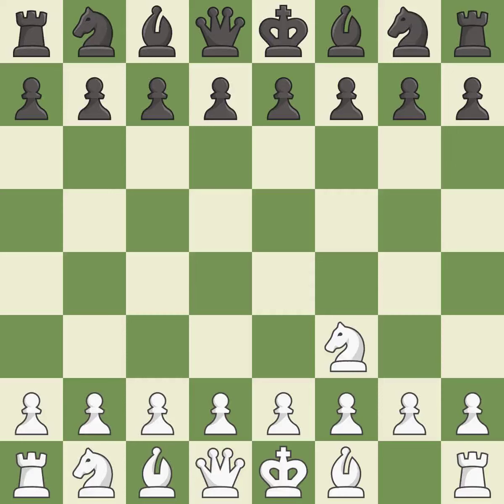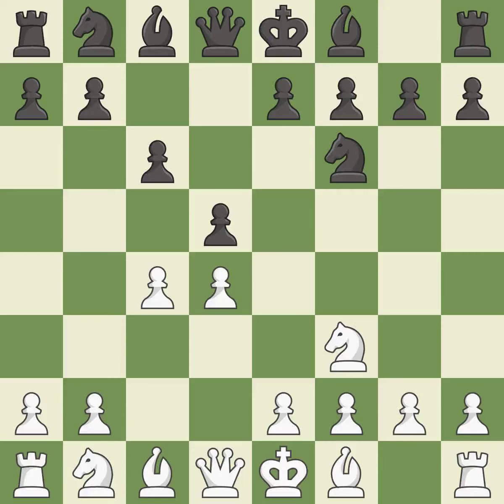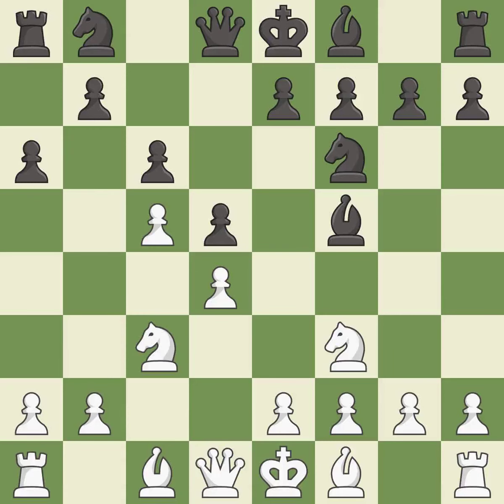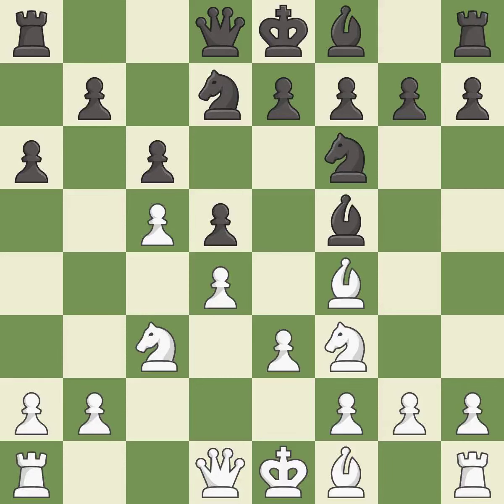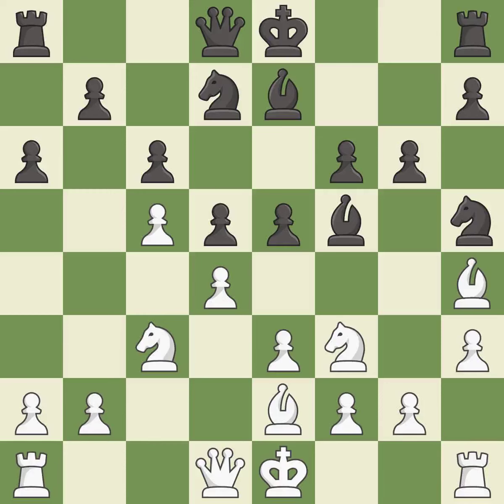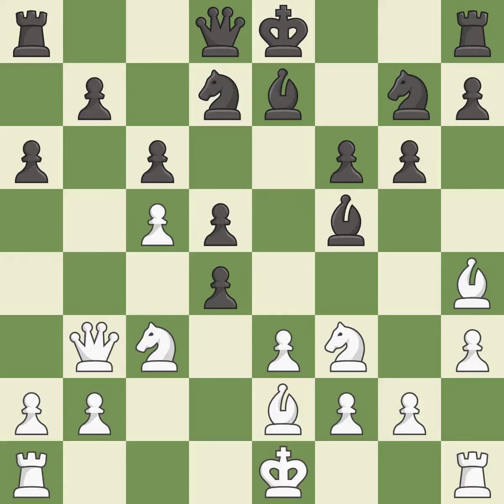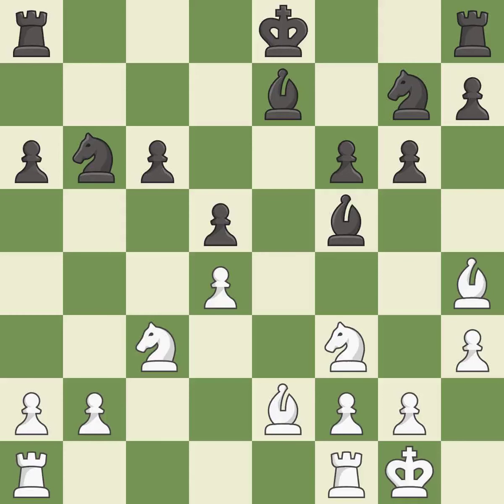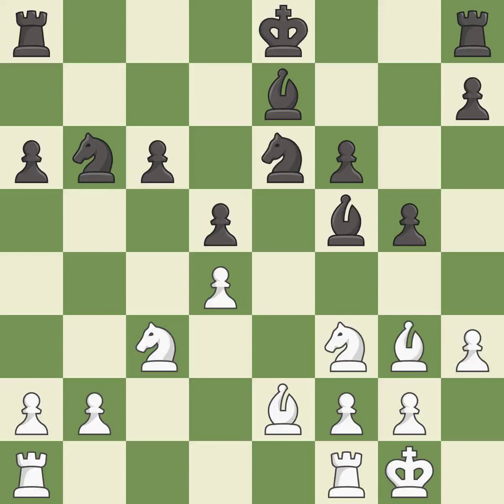White Vitiugov, N.,Black Matlakov, M.,Slav Defense: Modern, Chameleon, Advance System